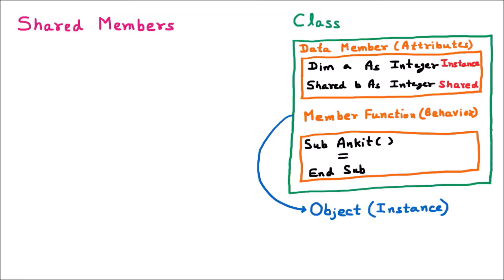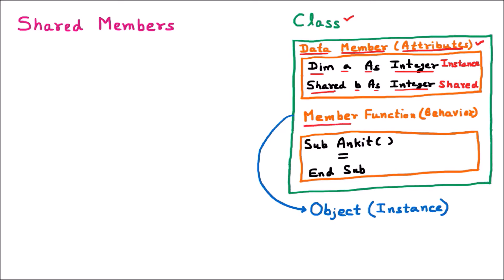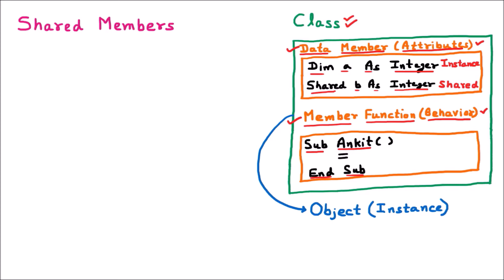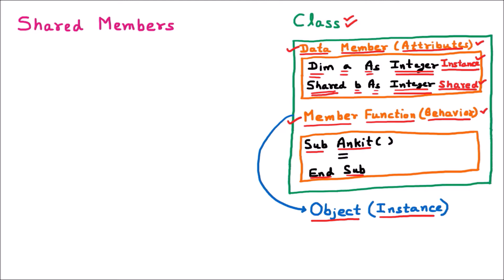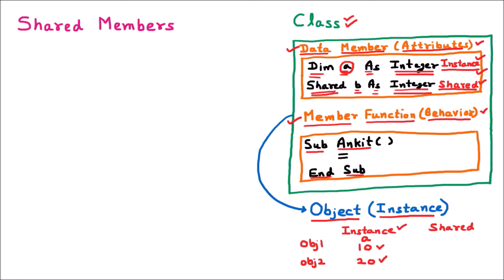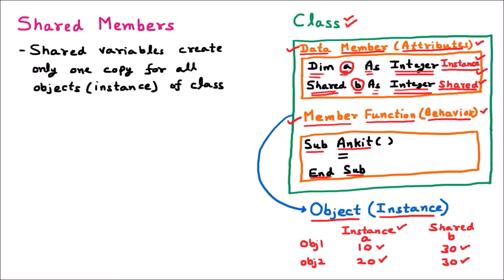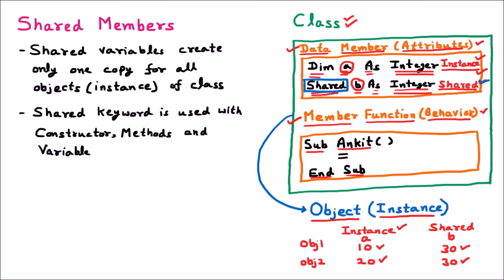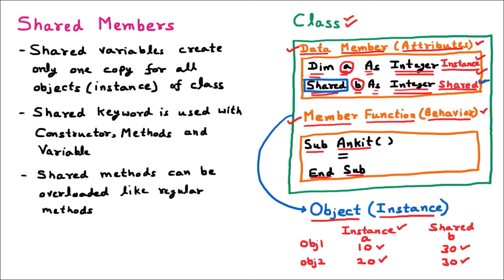Shared Members – Shared Methods, Shared Variable, Shared Constructors | VB.Net